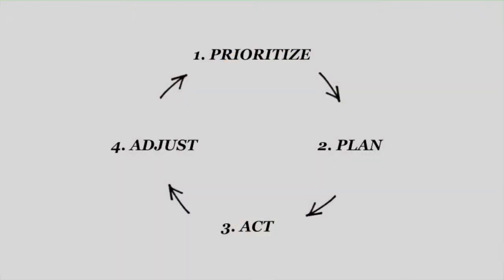How To Plan Anything - EP.4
In this video, I’m going to share with you the Modern Planner Framework™ that you can use to plan just about anything!

Planning allows you to be more strategic, creates a structure for decision making, and is like following a map. However, so many people feel restricted by plans, or like that they have to start over with every plan they create.